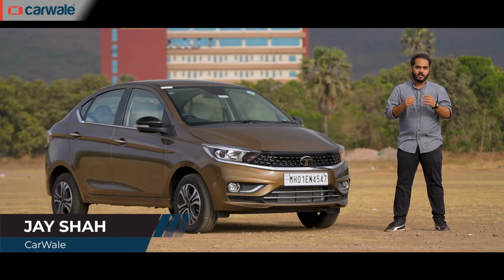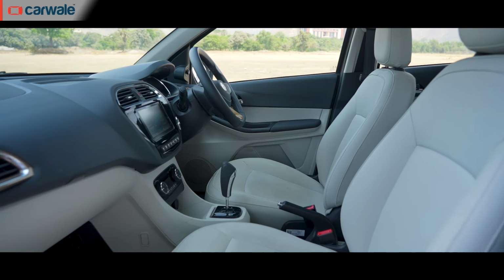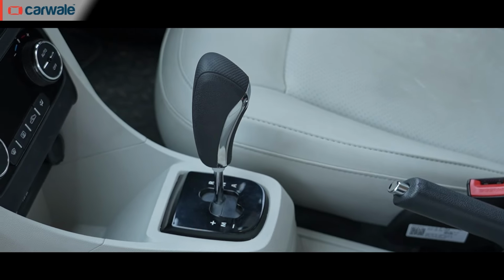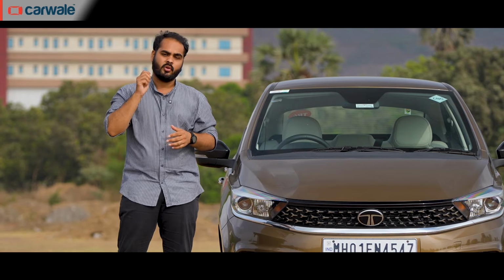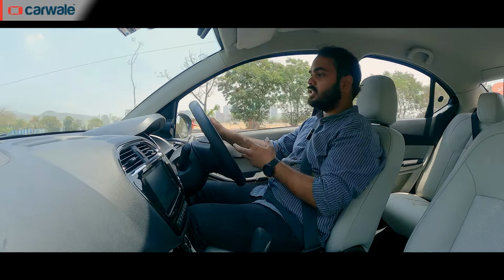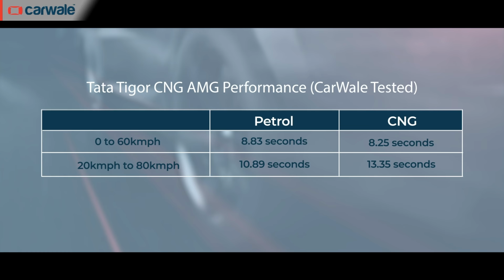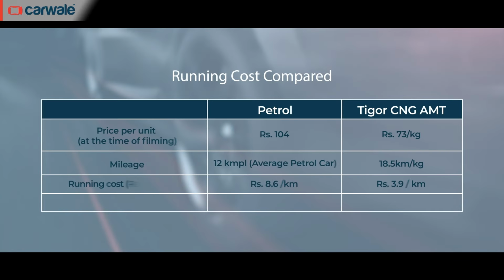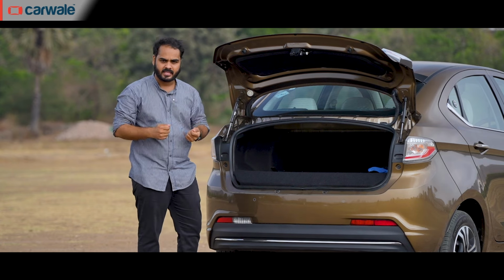5 Positives & 2 Negatives of Tata Tigor CNG AMT | Petrol/CNG Running Costs Explained | Mileage Test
In this video, we test the real-world mileage of the Tata Tigor CNG AMT and also take a look at the running costs in petrol and CNG modes.

00:00 Tata Tigor CNG AMT
00:38 CNG AMT Variants
01:26 Drive Experience
02:19 Real-World Mileage
03:19 Petrol/CNG Mode Performance
05:04 CNG vs Petrol Running Costs
05:52 Boot Space
06:17 Potential Improvements
07:03 Verdict